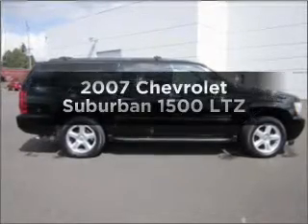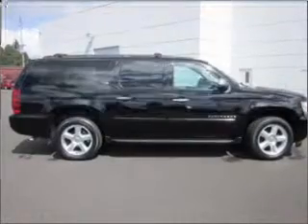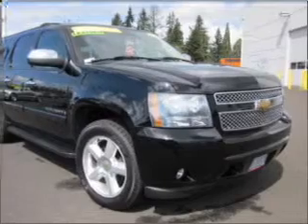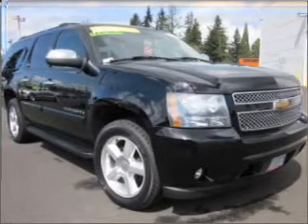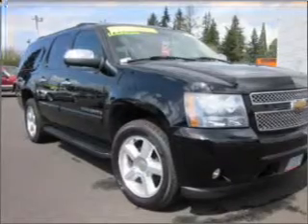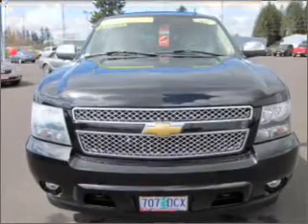2007 Chevrolet Suburban - Hillsboro OR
Year: 2007
Make: Chevrolet
Model: Suburban
Engine: 5.3 liter 8 cylinder 16 valve
Transmission: 4-Speed Automatic
Exterior: Black
Miles: 48566
Dick's Auto Group
4151 S. E. Tualatin Valley Highway
Hillsboro, OR 97123